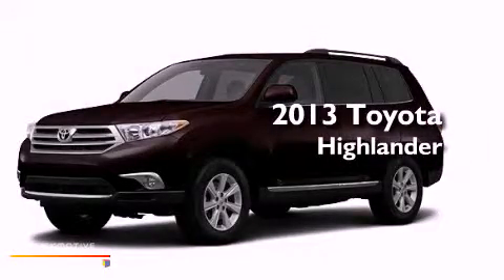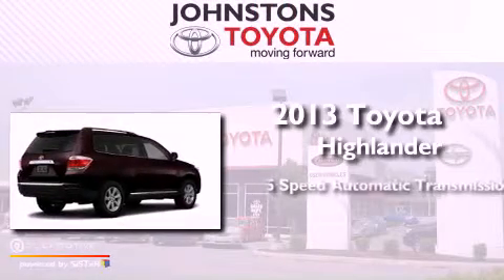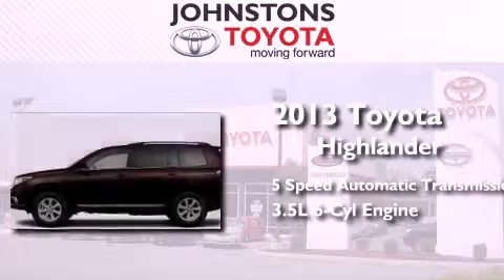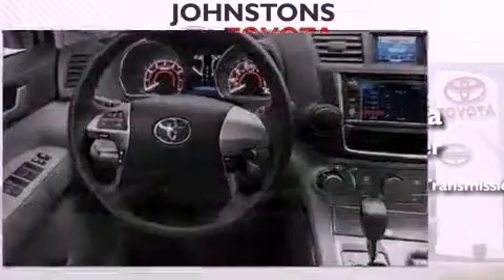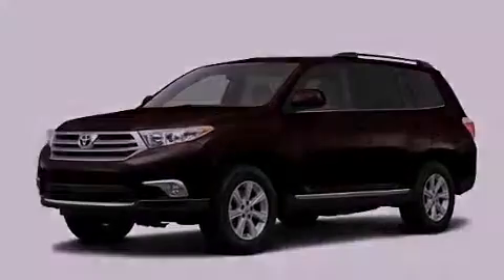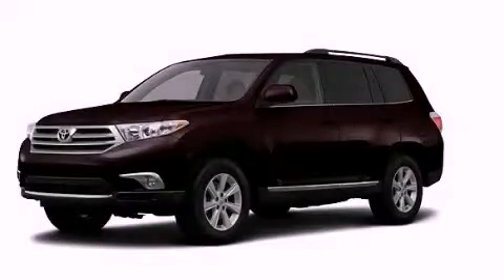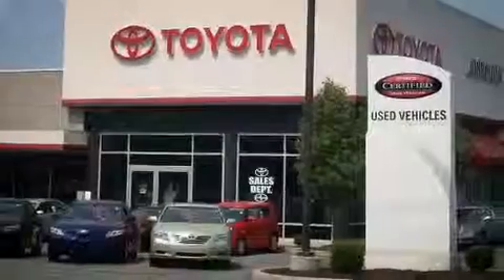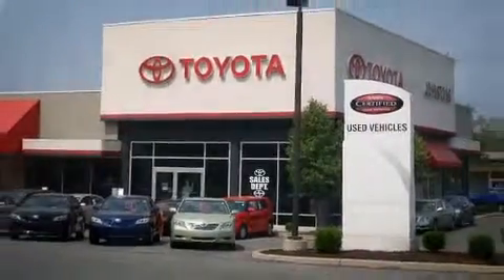2013 Toyota Highlander Middletown NY 10958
Year : 2013
 Make : Toyota
 Model : Highlander
 Engine : Gas V6 3.5L/211
 Trans . : Automatic
 Exterior : Sizzling Crimson Mica
 Miles : 2
 Interior : Black
 Stock : 130345